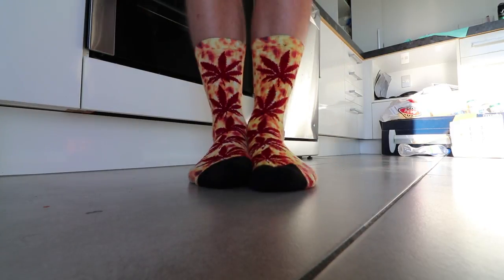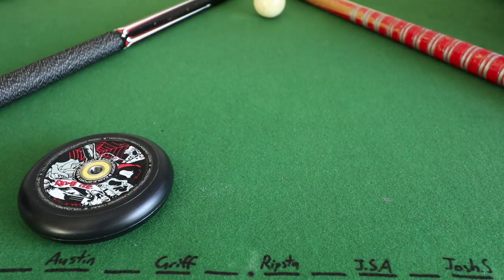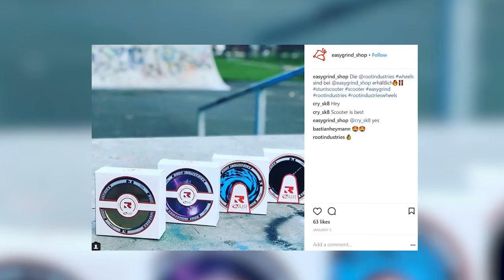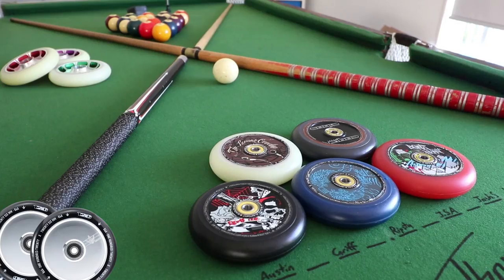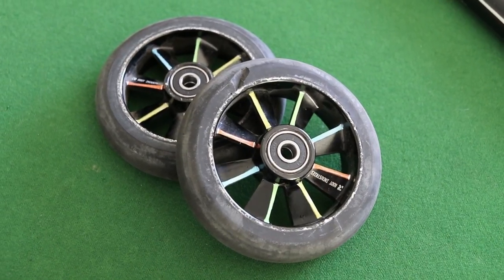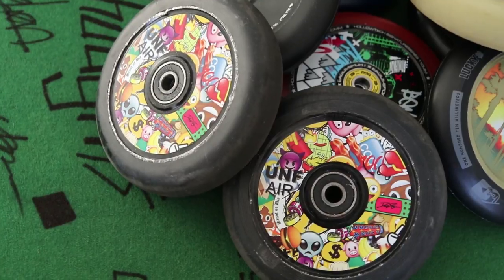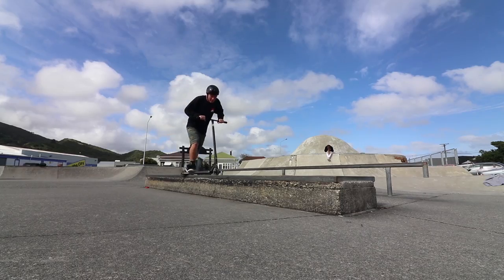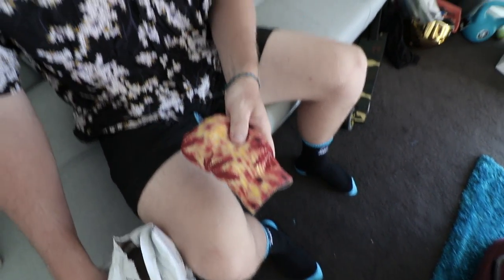WORLDS BEST: PRO SCOOTER WHEELS (Hollow Cores)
What are the BEST PRO SCOOTER WHEELS ? Hollow Cores, Root Industries? Honey Cores? What wheels should you buy?

Need Scooter Parts? Use CODE: BOOTER at THE VAULT PRO SCOOTERS

SEND FAN MAIL TO:

Scooter Brad (Bradley Goudie)
103 Riccarton Road
Christchurch 8041
New Zealand

I make daily vlogs and the one and only news show "Scoot Review" where I report on the latest in Scootering News this show can include big names such as Tanner Fox, Raymond Warner, Ryan Williams, Jake Angeles, Dakota Schuetz, Capron Funk, Corey Funk aka the Funk Bros and so much more!